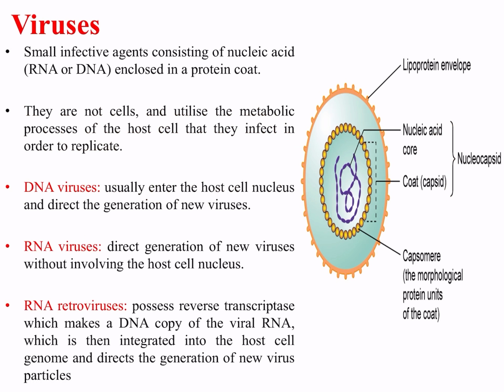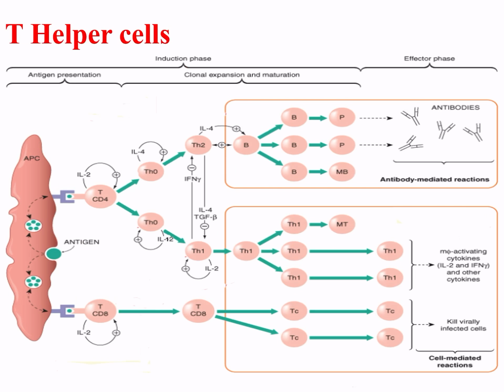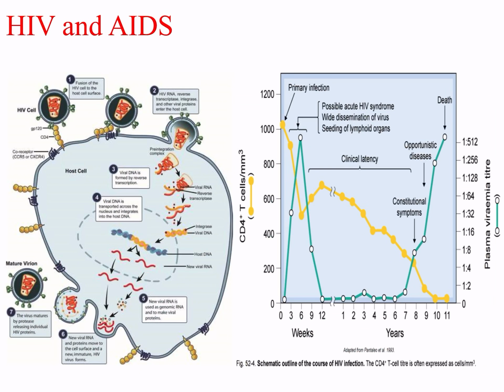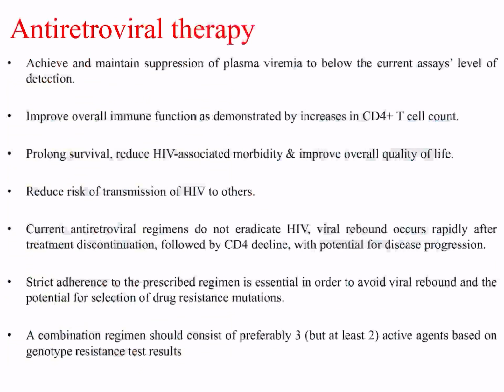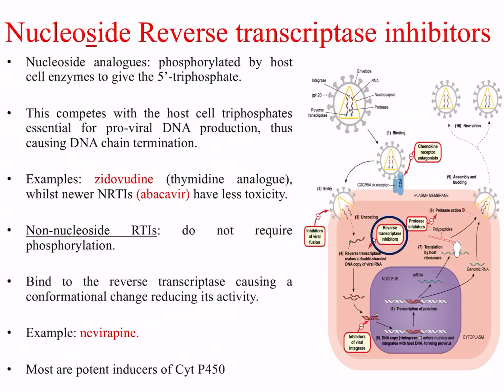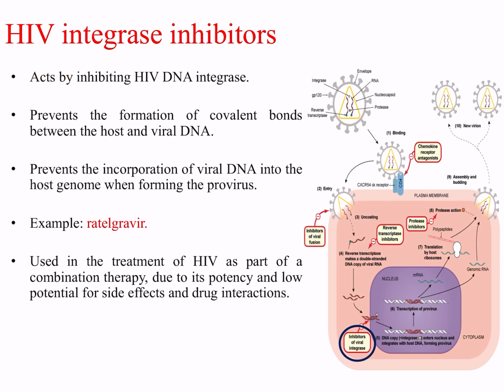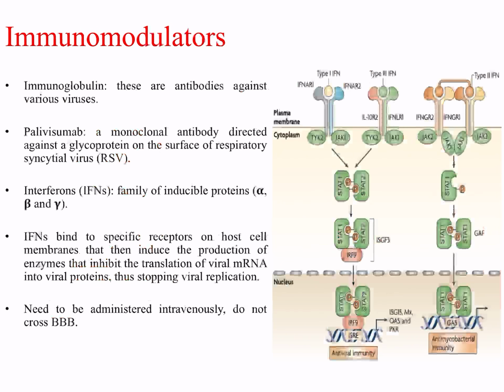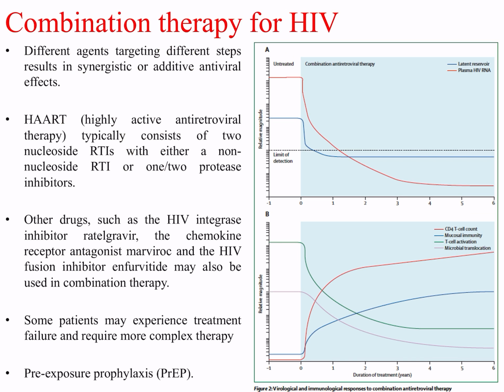4. Antimicrobials 4